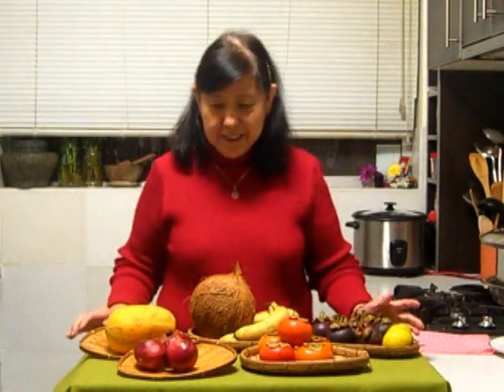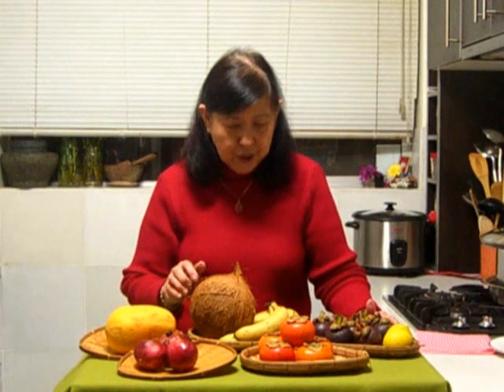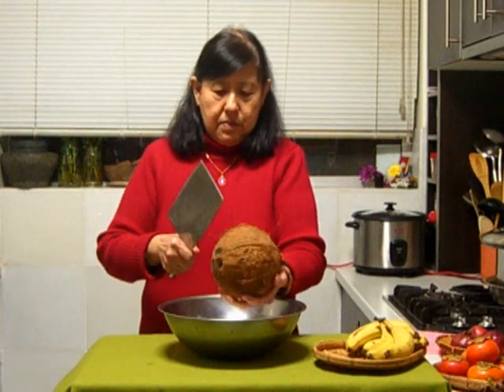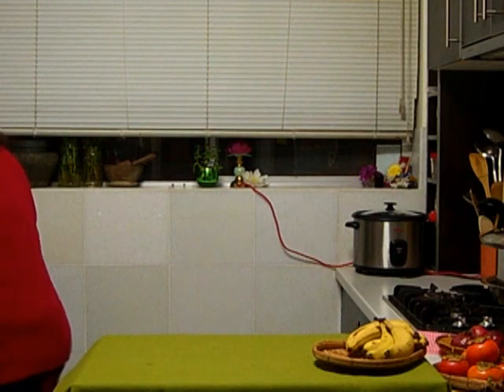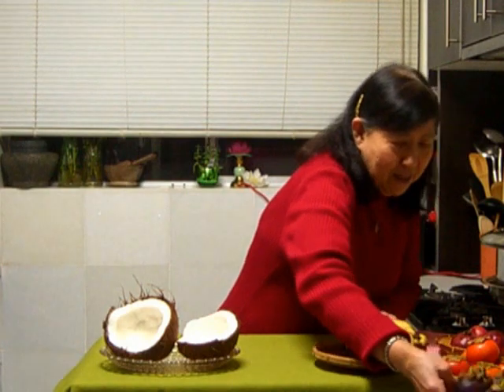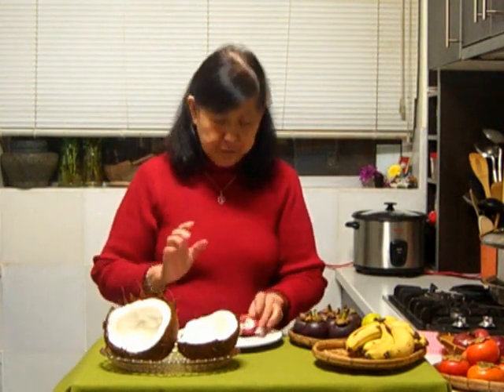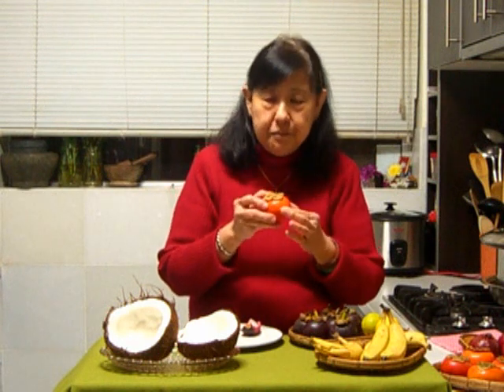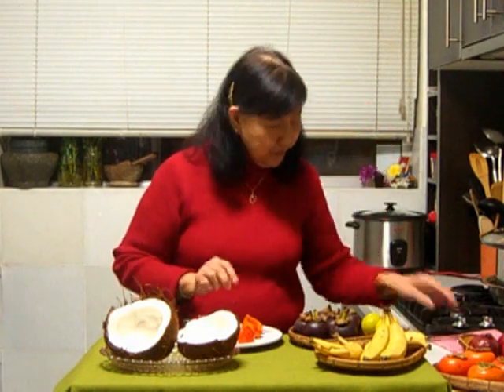Exploring Tropical Fruits with Nancy Tan.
Tropical Fruits rich in Vitamins and fibre! purplish coloured ones rich in anti-oxidants!
Can be served as it is or made into Drinks or Desserts!
I love Banana in cakes, pancakes; Coconut in curries, puddings, biscuits and ice-creams, Puddings topped with Pomegranate(rubies), look delicious! Love mangosteens as they are or in a Mixed Fruit Salad!